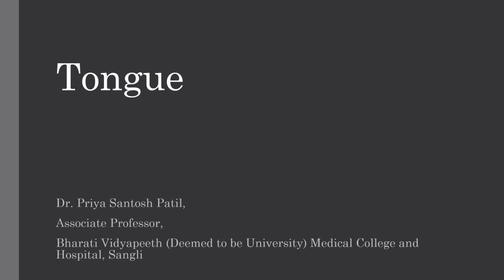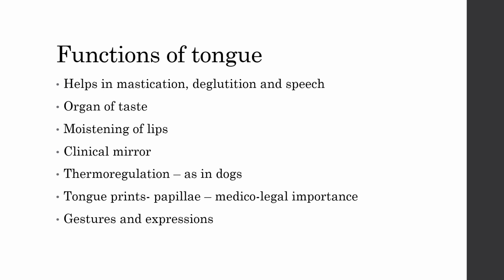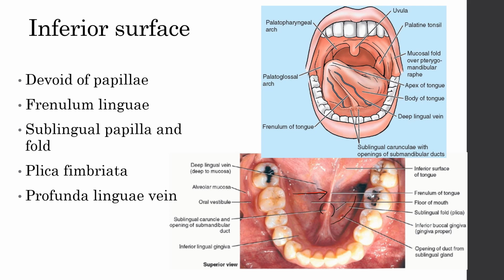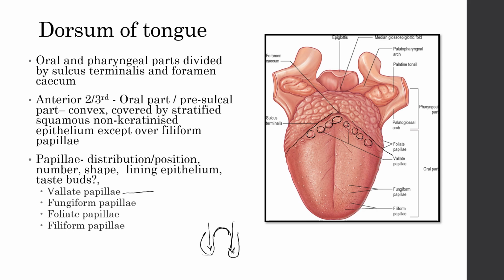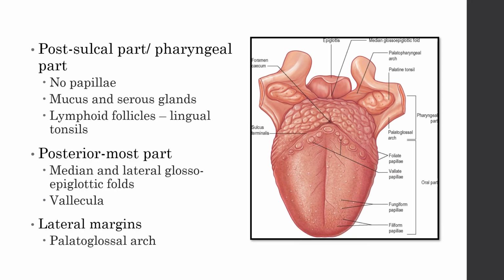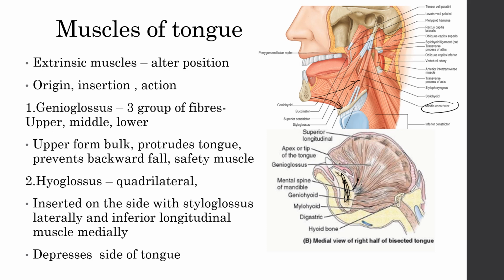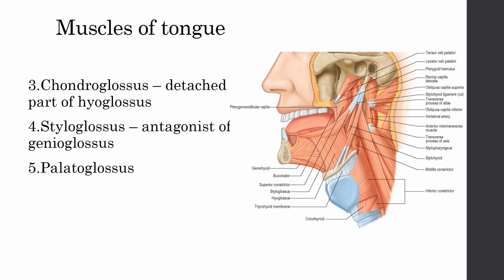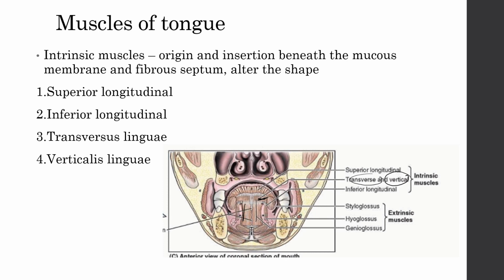Introduction and muscles of Tongue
Anatomy of tongue by Dr.Priya S.Patil